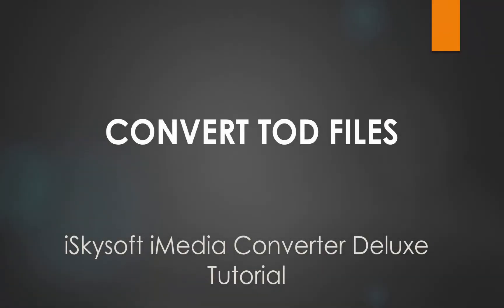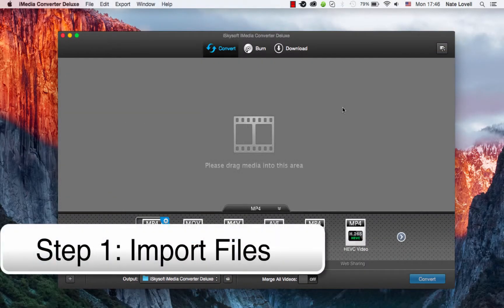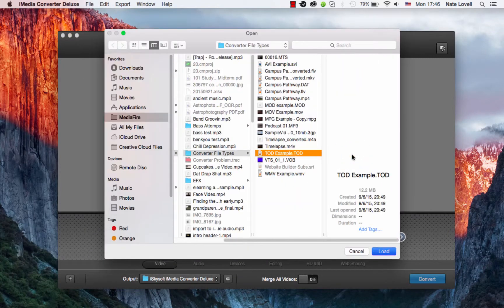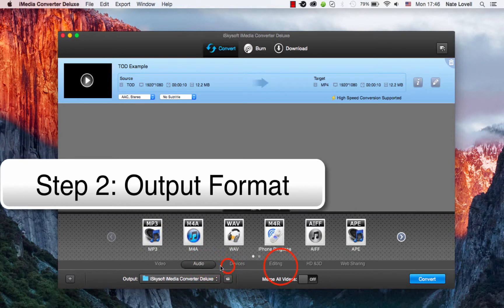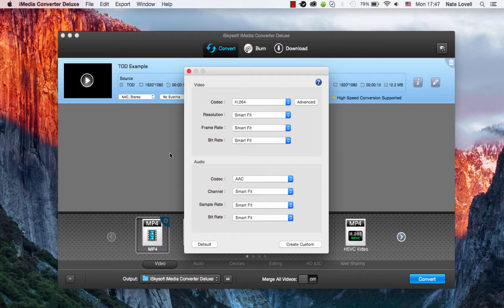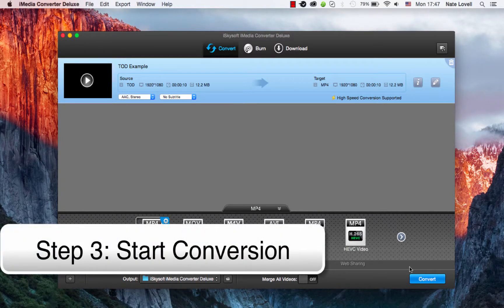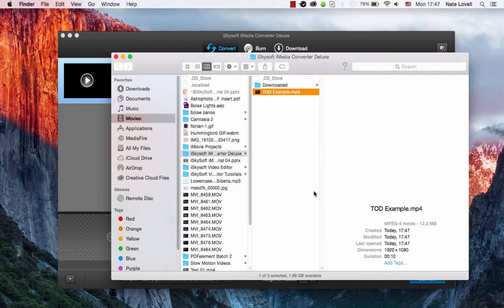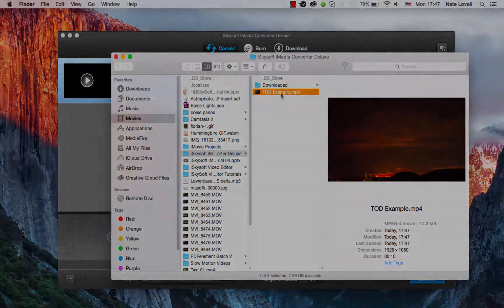Convert TOD to MP4, AVI, MOV and More on Mac- iMedia Converter Deluxe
This video tutorial will introduce the best TOD Converter to help convert videos from/to TOD format with iSkysoft iMedia Converter Deluxe.